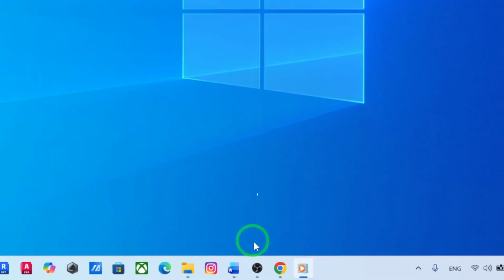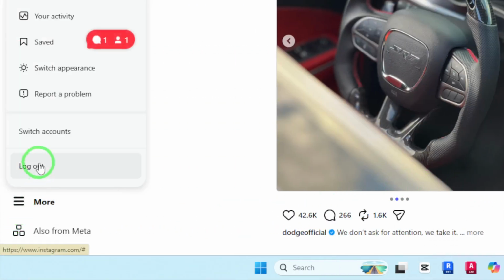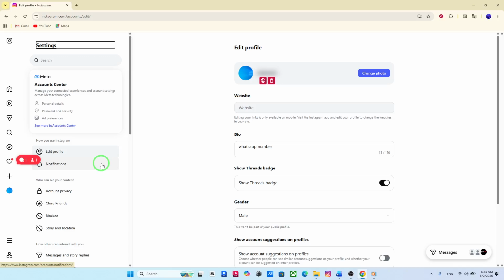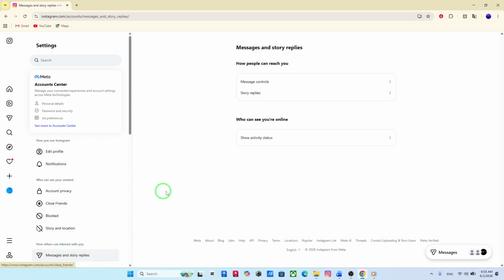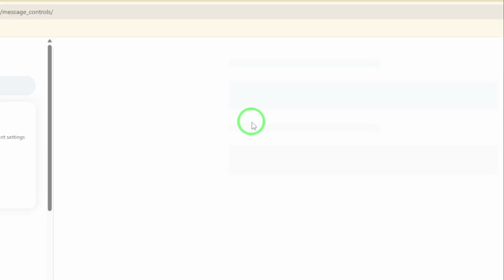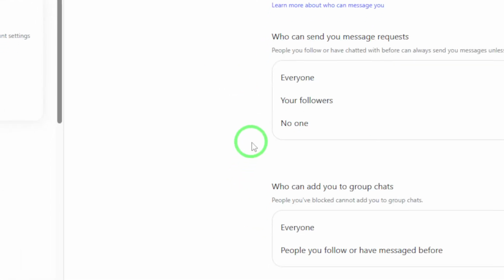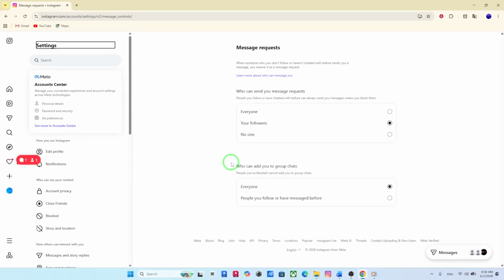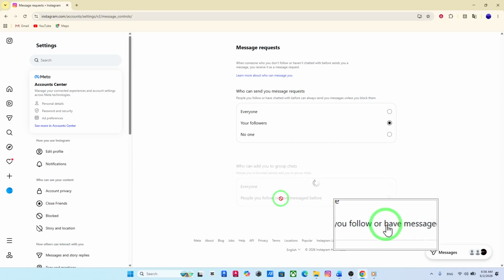How To Allow Your Following To Add You To Group Chat On Instagram Web On PC (New Update)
Learn how to allow people you follow to add you to group chats on Instagram Web using your PC with the latest update.

This quick guide walks you through the updated settings so you can control who can include you in group conversations.

1. Open Instagram web

2. Click on the three lines at the left bottom corner

3. Enter Settings, then Messages and story replies

4. Select Message controls and choose People you follow or have messaged before under who can add you to group chats-
Timeline:
00:00 Start
00:12 How to do it
01:05 End